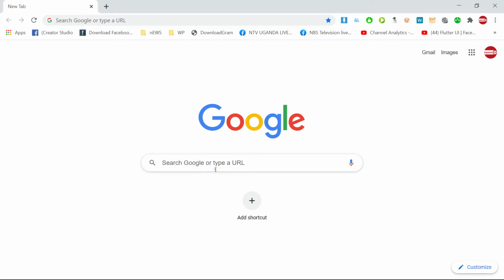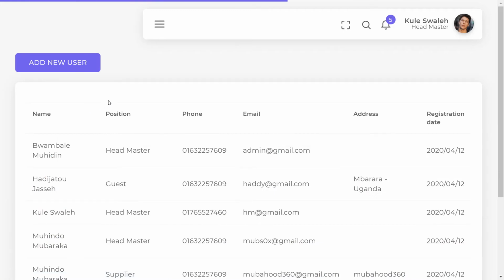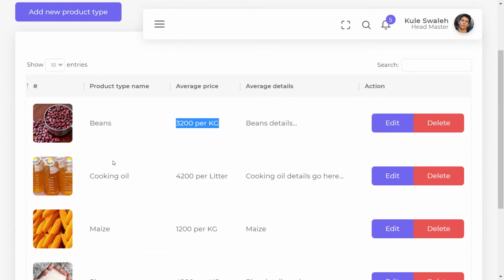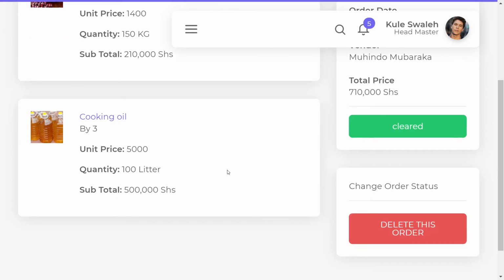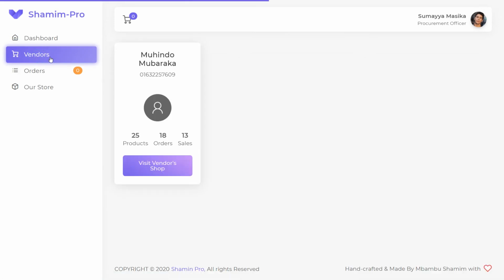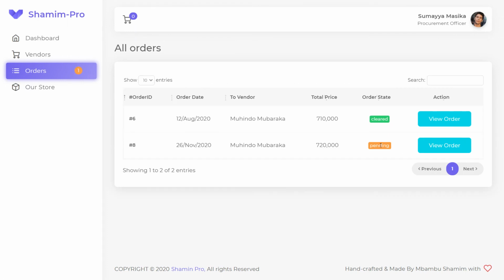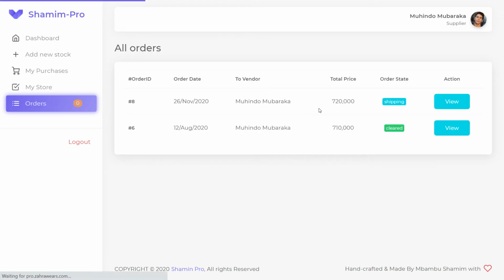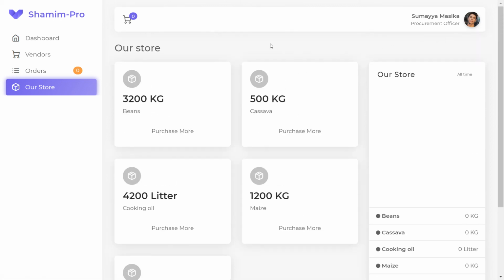Showcasing - School Procurement management system - Muhindo Mubarak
uganda news